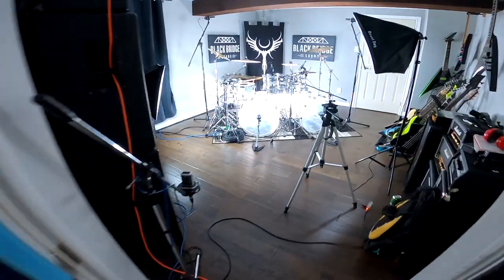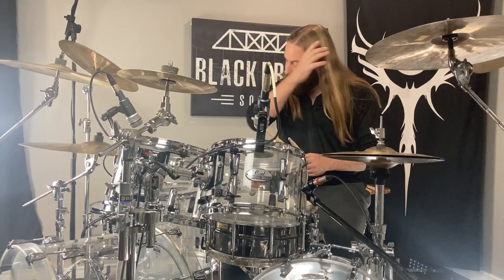Crystal Clear Percussion: Pearl Crystal Beat Drum Kit Showcase & Review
Discover the captivating world of Crystal Clear Percussion with our Pearl Crystal Beat Drum Set Showcase & Review! Join us at Black Bridge Sound,  the greasiest home recording Channel. In this episode, we embark on an exciting adventure to acquire the highly sought-after Pearl Crystal Beat acrylic drum set. Toasting up the mics, we capture the raw essence of this drum kit's sound as we unleash its power.

Featuring two 22-inch bass drums, 10-inch and 12-inch rack toms, and 14-inch and 16-inch floor toms, this Pearl Crystal Beat kit delivers a unique sonic experience. Witness our genuine first impressions as we discuss the performance and nuances of these acrylic drums, noting the distinctive attack and volume they offer. While they may have seen some wear, their Crystal Beat nature shines through, promising immense potential with fresh heads.

Curious about the sound qualities of acrylic drums? We provide an in-depth analysis, exploring their advantages for genres that thrive on intense volume and attack. Experience the driving force of Crystal Clear Percussion firsthand as we put these drums through their paces.

We value your opinion! Share your thoughts on the Pearl Crystal Beat double bass extravaganza in the comments below. Stay clear, out of trouble, and keep your mind and drums crystal clear.

00:00 - Intro
00:21 - Backstory
01:00 - Playing Demo
02:42 - Review
03:43 - Outro
04:13 - Weekly Nonsense

All the audio recorded in our videos is recorded direct into either an M-Audio Profire 2626 or a Behringer Ultragain Pro-8 interface direct into Logic Pro X mixed using stock plugins on a Mac Pro 3,1 (2007 model) running OSX 10.11.6.

Microphones do get changed up every so often but usually our drums are mic'd up with:
Kicks - Shure Beta 52
Snare - Shure SM57 / Lewitt MTP 440DM
Toms - t.bone DC4000 kit
Overhead -  AKG C214
Room - Lewitt LCT 240 PRO

Guitar Amps - Shure SM57 or Lewitt MTP 440DM

Follow Black Bridge Sound on social media!